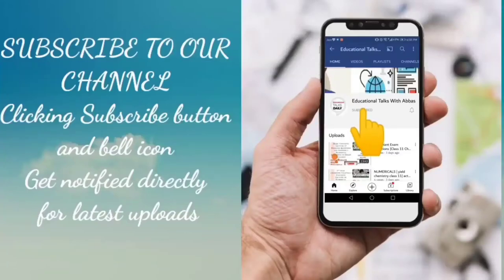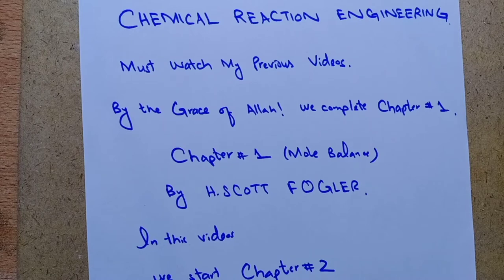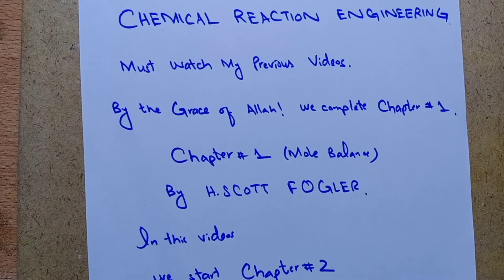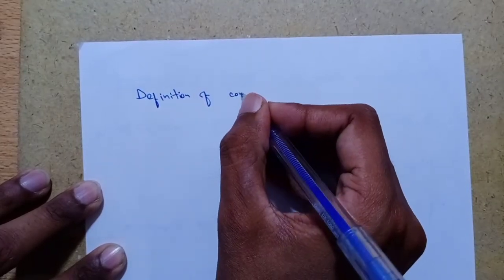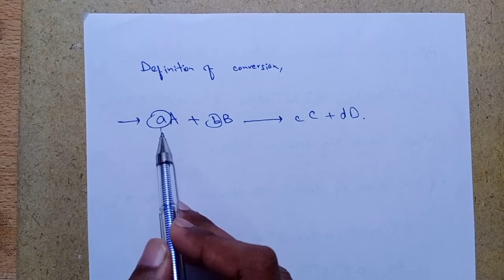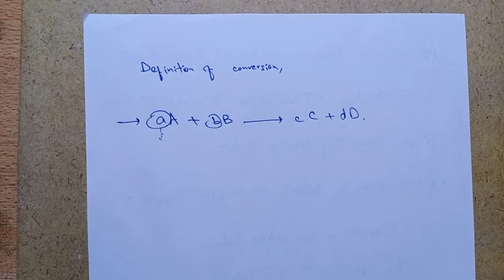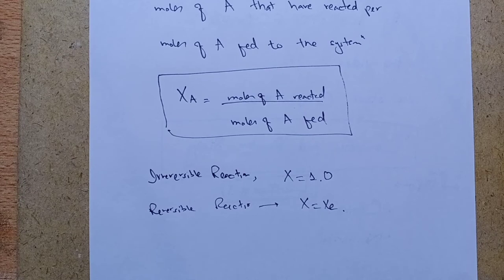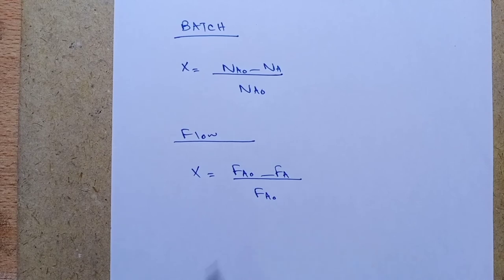CONVERSION AND REACTOR SIZING | NUMERICALS | Definition | CHEMICAL REACTION ENGINEERING | LECTURE 15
CONVERSION AND REACTOR SIZING
Assalam o Alaikum everyone , I just want to tell that this channel will provide you basics knowledge and lectures regarding chemical engineering subjects.
In this video, we learnt about rate of reaction and its concept
Why dC/dt is not rate of reaction?
I am studying Chemical Engineering at COMSATS UNIVERSITY, LAHORE CAMPUS. I am currently in 6th semester. In this channel, You will watching deeply concepts of chemical engineering, Industrial Interviews questions, VIVA Questions and Lab experiment videos.

The one who wants any lecture on chemical engineering subjects so please tell me in a comment and contact with my Gmail account .

Insha Allah I will start from basics of chemical engineering and I hope this will correct your concept as well in easy way.

Chemical Reaction Engineering (CRE) is at the heart of virtually every chemical process. I decided to start a series of lecture on Chemical Reaction Engineering. In this video you can understand about introduction and classification of chemical reaction engineering.

Jazakallah!